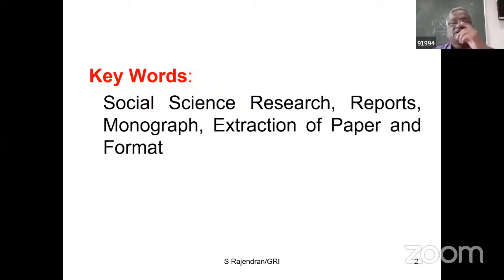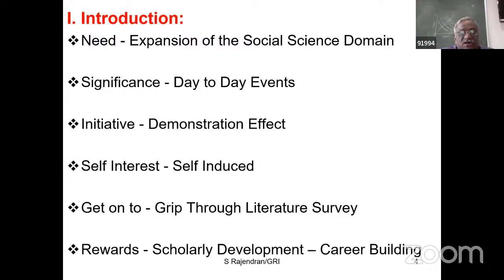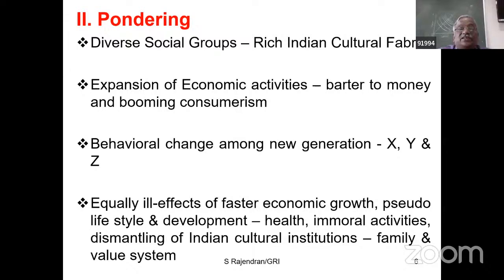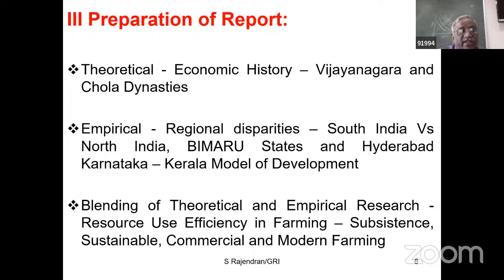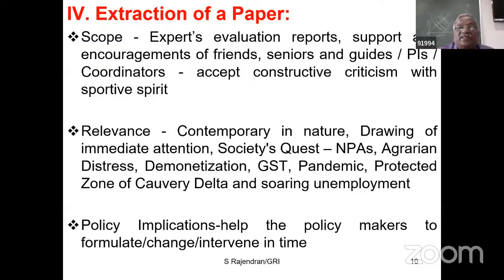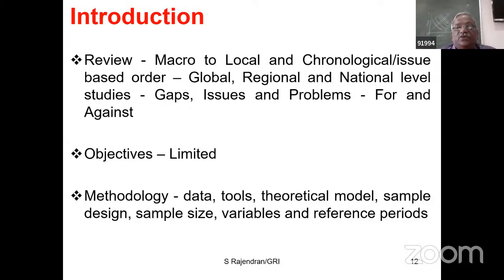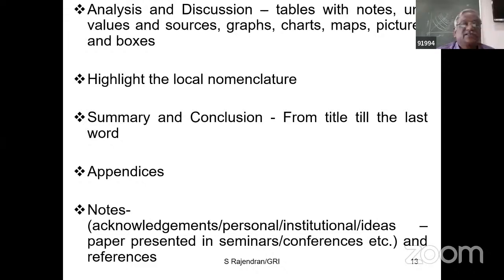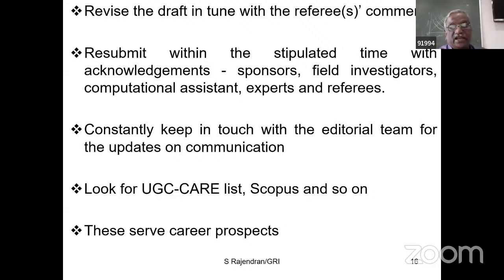ICSSR Sponsored Capacity Building Programme